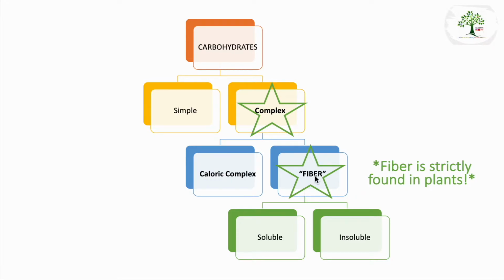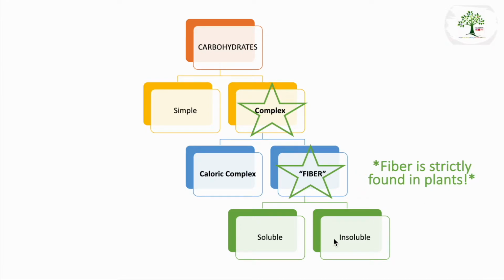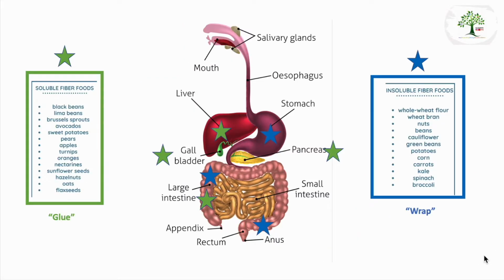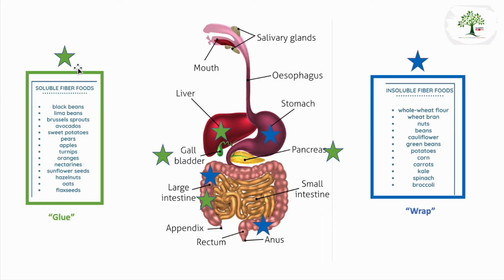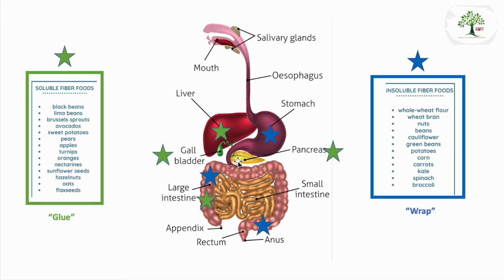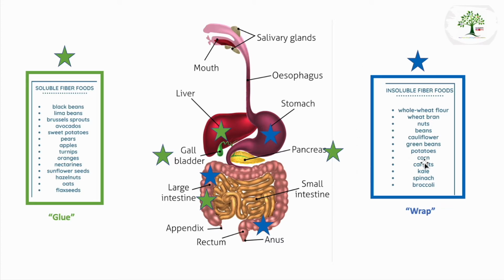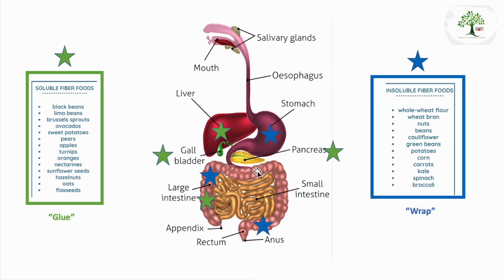H5b. Healthy Fiber (The Non-caloric Complex Carbohydrate)